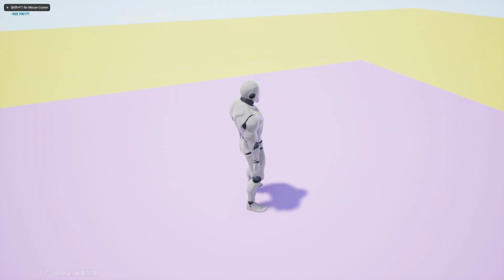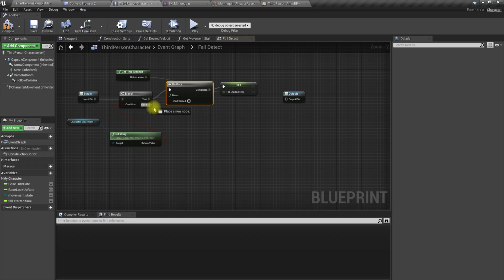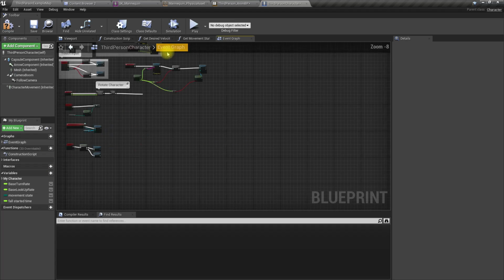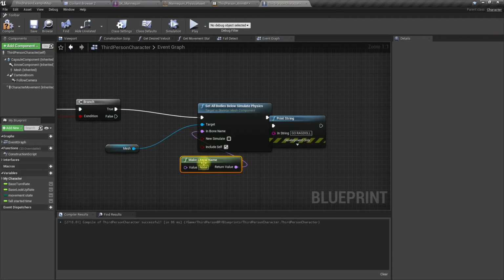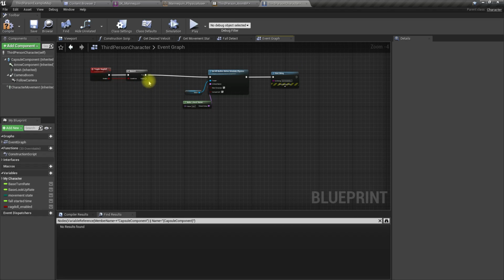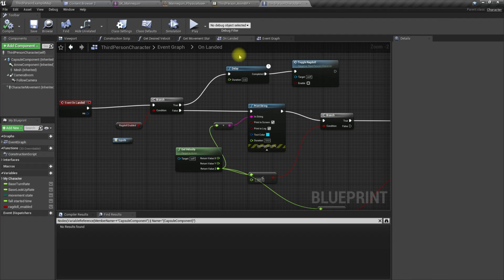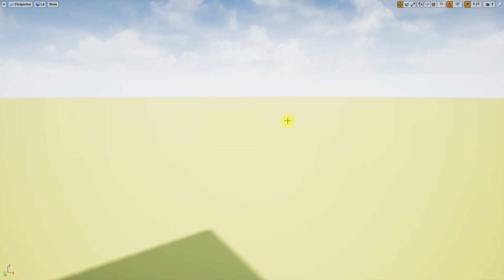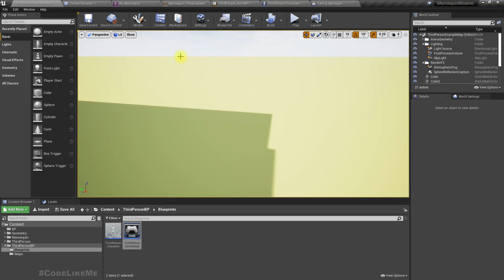Unreal Falling flat and Getting up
Today, I am going to research of how to implement a character to fall flat on the ground when took off from a higher place and then get up. So, for this, we will need 3 separate animations falling (loopable) animation, and fall flat on ground, then get up part. The reason to have a loopable animation for the falling is character can fall from different heights and therefore, we should be able to play that part until the character hits the ground.
As I am using the rootmotion based locomotion system project I worked on previously for this part, we already have hard landing and rolling landing implemented. This will be added only if the character fall from a much higher place.